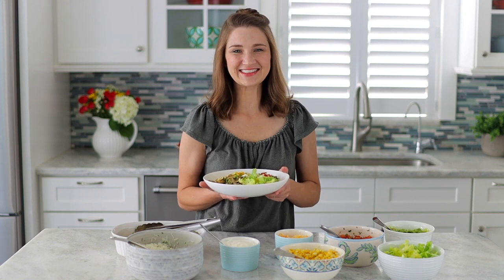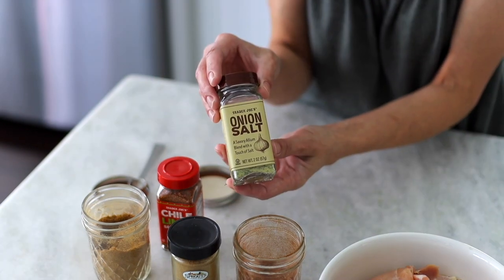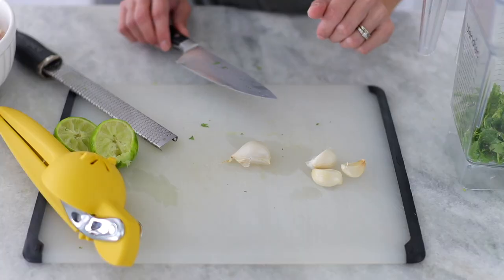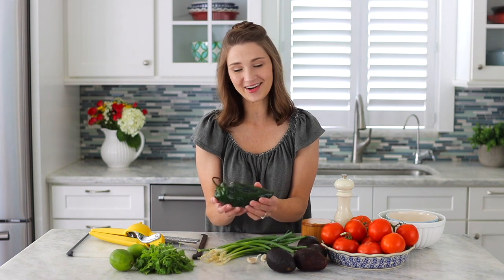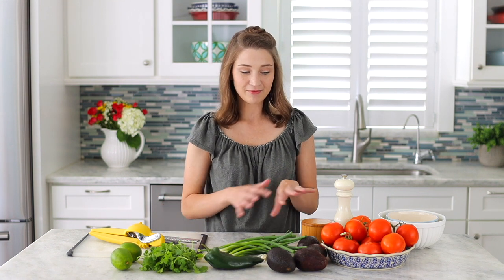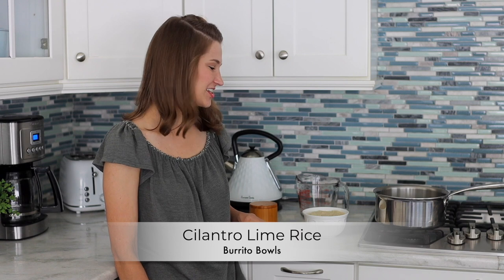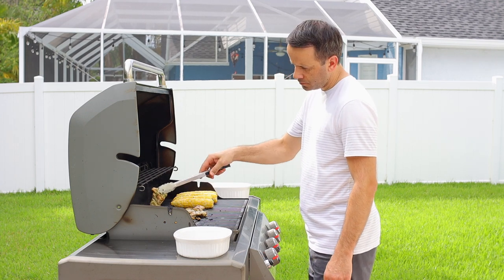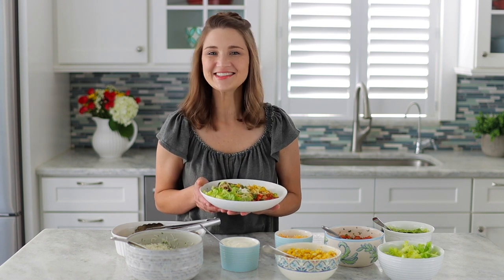Chicken Burrito Bowls - Cilantro Lime Grilled Chicken, Rice, Pico de Gallo, Guacamole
Chicken Burrito Bowls are one one of the best options when serving guests because of how versatile this recipe is and it's enjoyed by all, even picky eaters. It starts with a bowl of fluffy rice, grilled cilantro lime chicken and then all kinds of complementary toppings.
Today, I am serving the cilantro lime long grain white rice with cilantro lime chicken thighs, homemade guacamole and fresh tomato salsa, aka, Pico de Gallo.